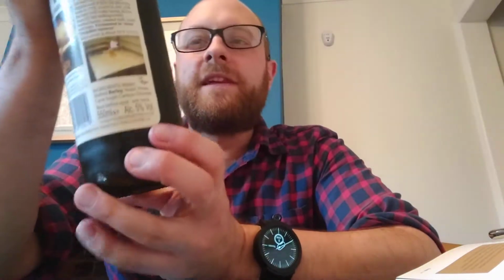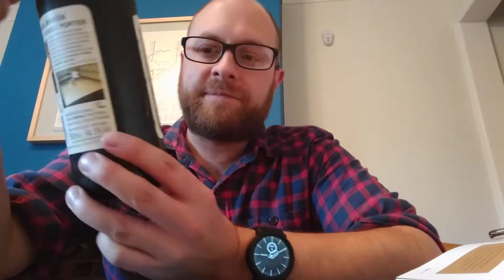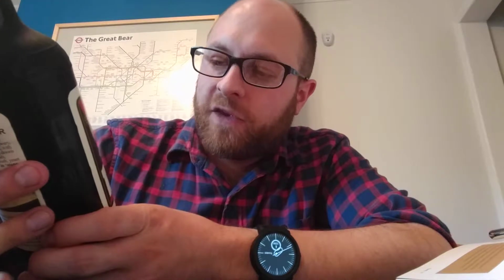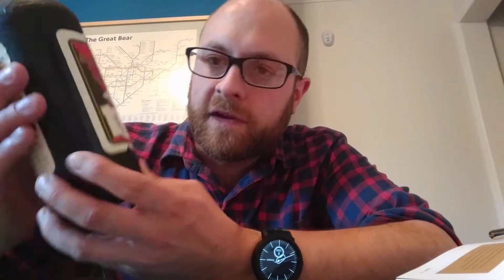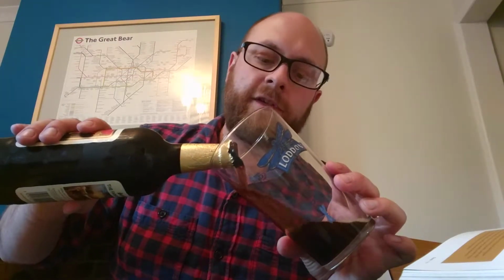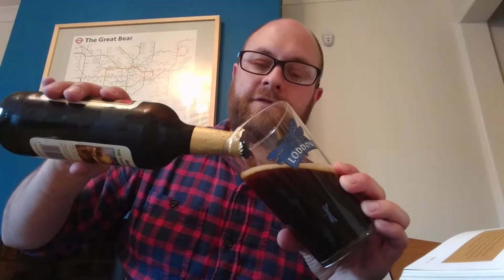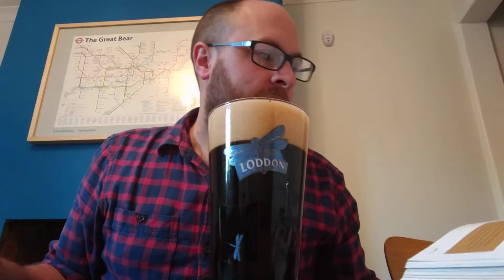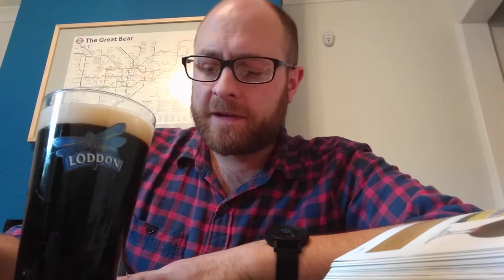Samuel Smith's Taddy Porter - 1001 Beers You Must Try Before You Die, Beer #276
Beer review of Samuel Smith's Taddy Porter from England.